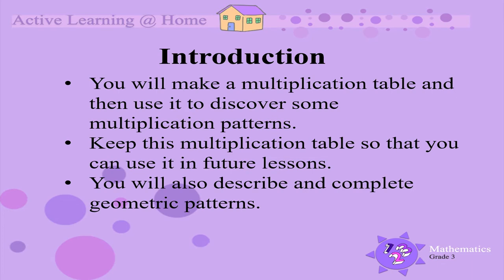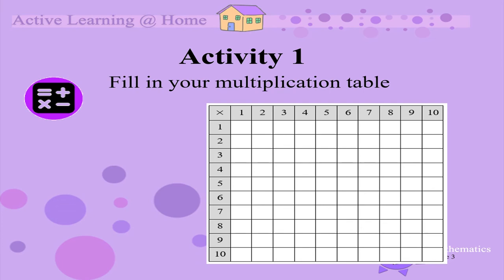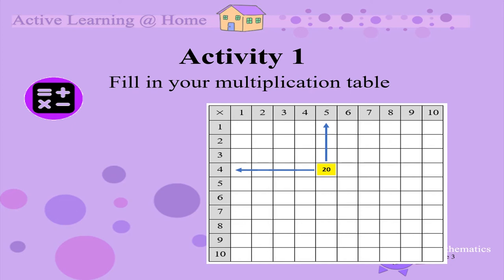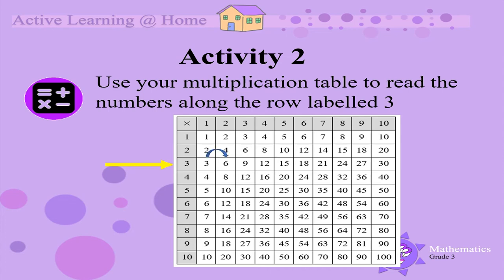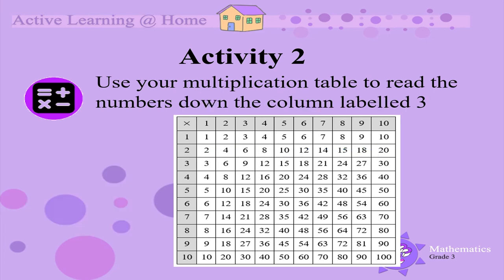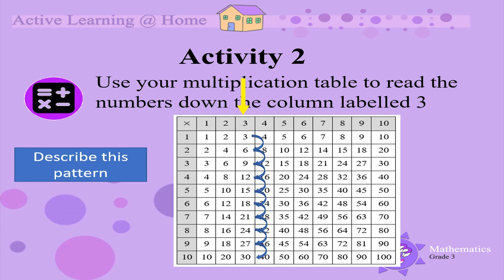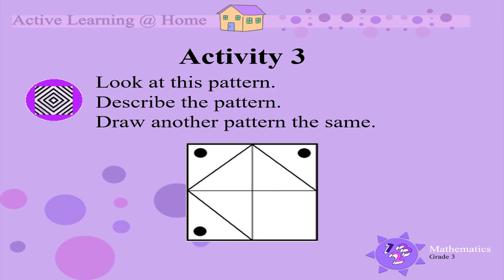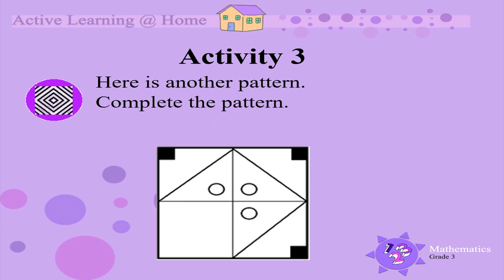Patterns everywhere UNI D4 Gr3 Mat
Grade 3 Mathematics - Patterns everywhere.